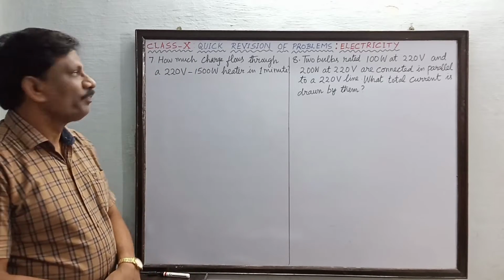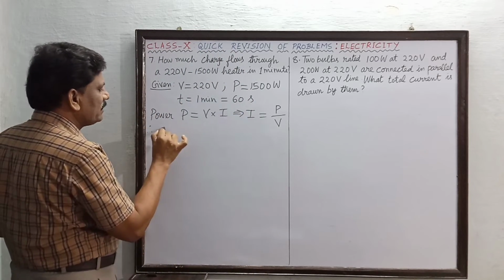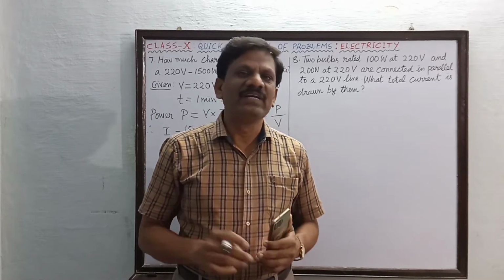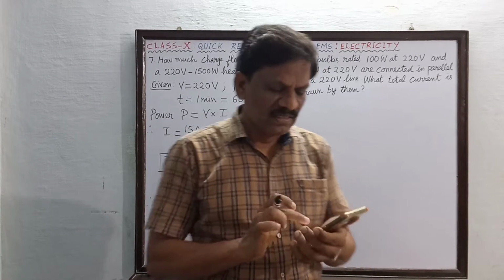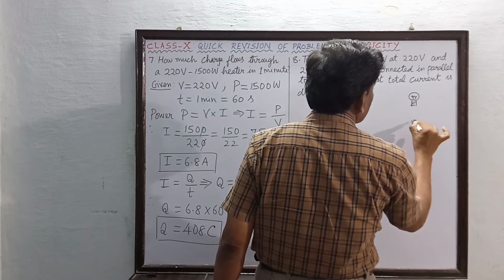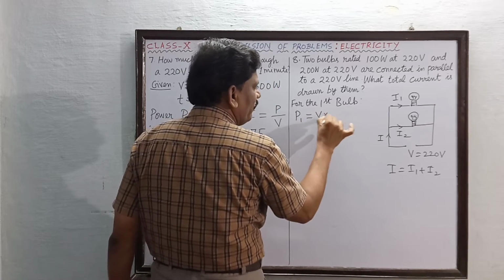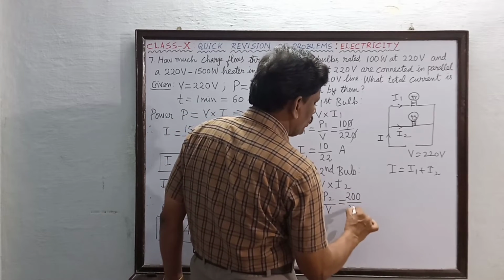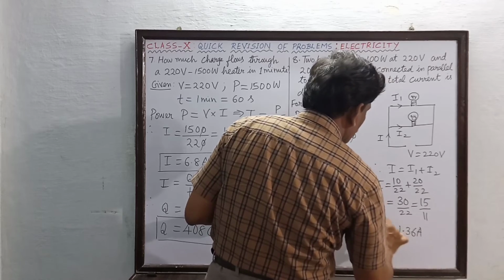CLASS -X : ELECTRICITY : Quick Revision of Problems Part-4